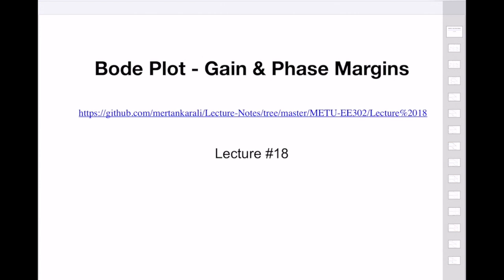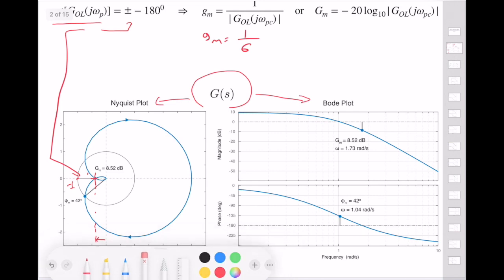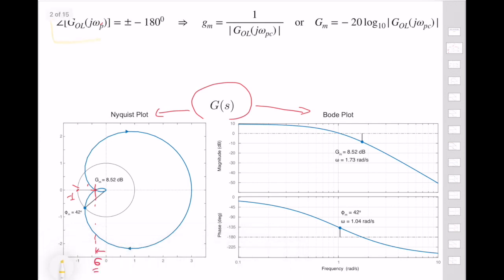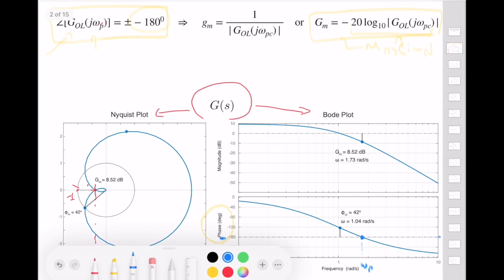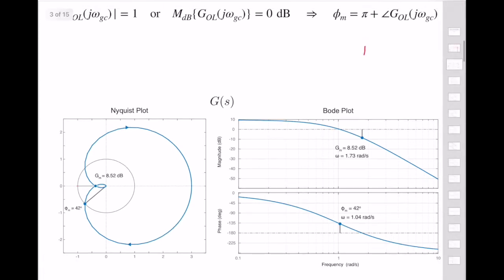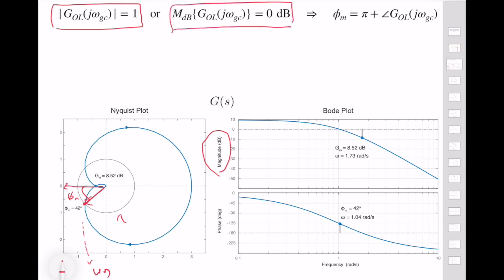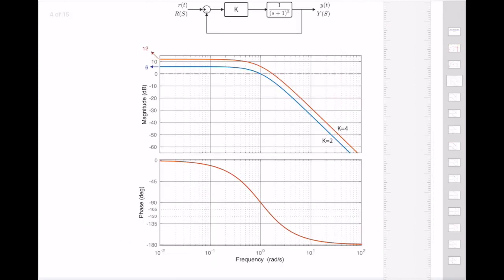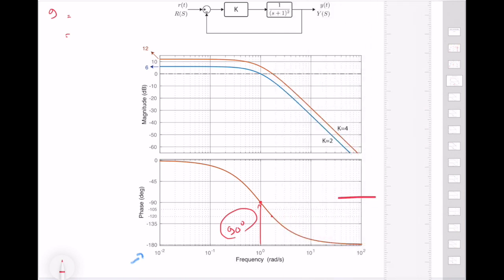Finding gain & phase margins from the bode plots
In this video, I explain how to find/compute the gain & phase margins from the bode plots. The content in this video and previous is based on Lecture #18 of my open-source lecture notes. You can download the pdf file of the lecture from the following link.